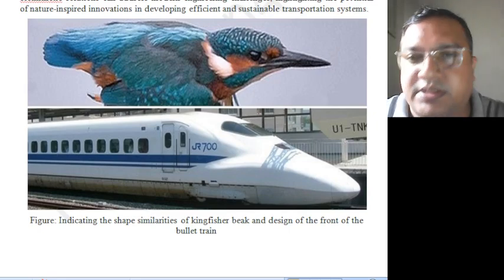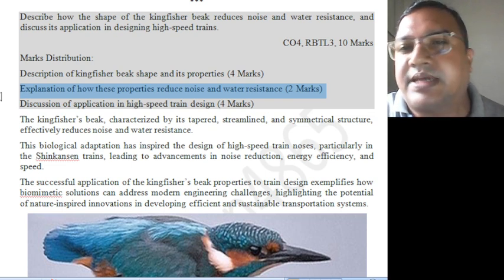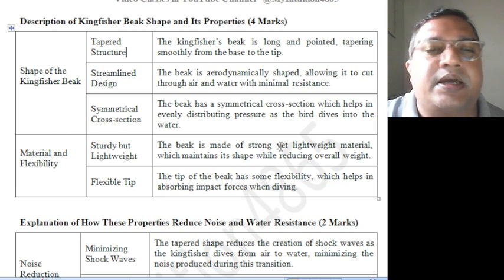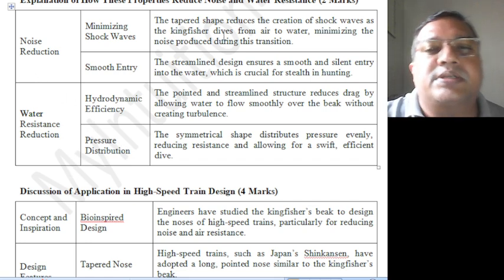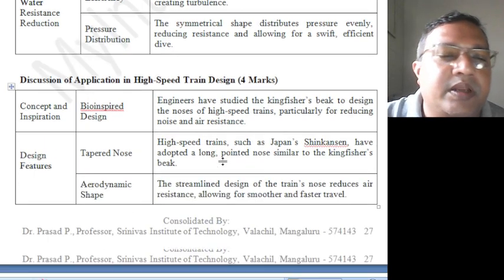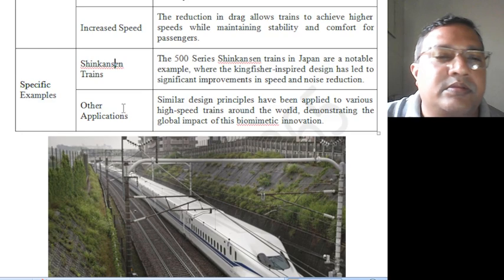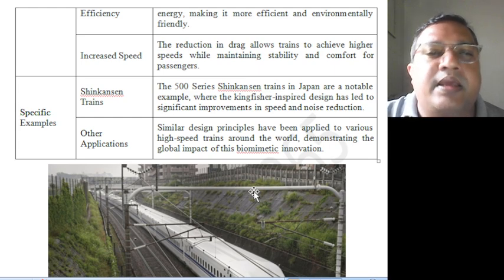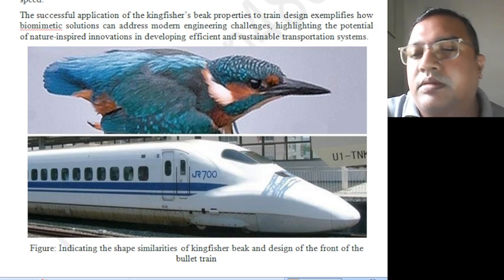Kingfisher Beak BBOC407 Biology for CSE, VTU, designing high speed trains